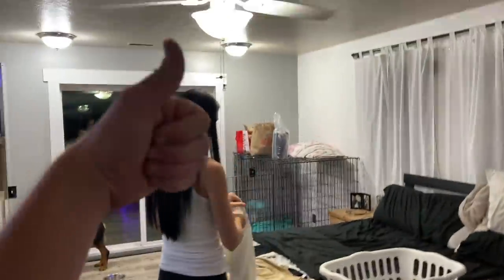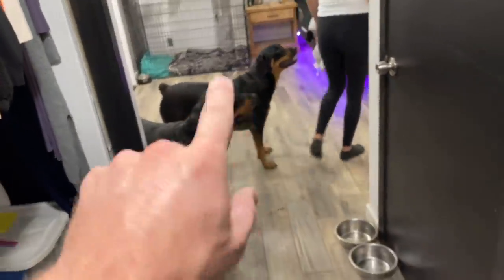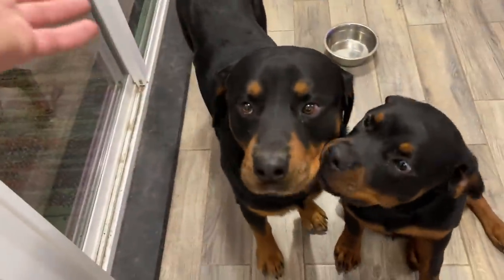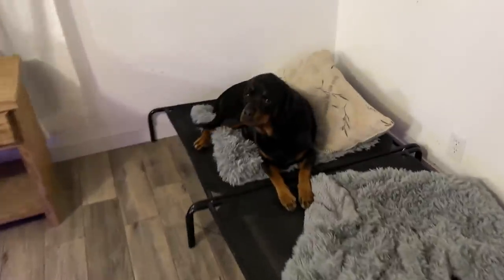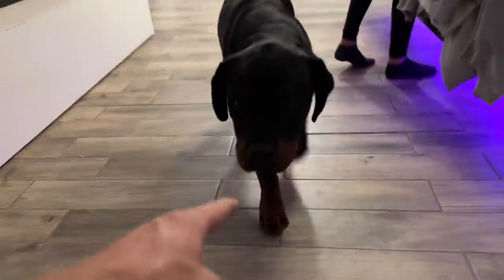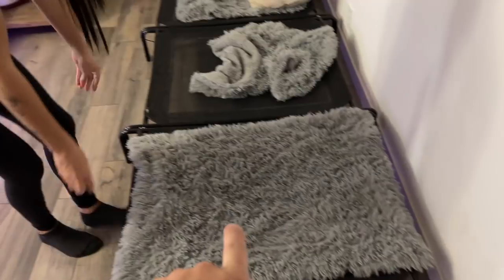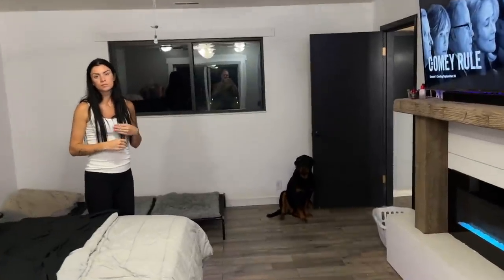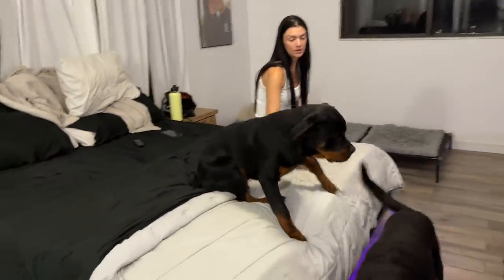Rottweilers Get Tucked in For Bed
Check this video out for a demonstration on what our night routine looks like for our doggies!

Rotty Channel Merch is here!

Collin Brackin
Instagram, TikTok, Facebook, Youtube and Snapchat is @CollinBrackin

Sahm
@Browsbysahmking on Instagram and Facebook